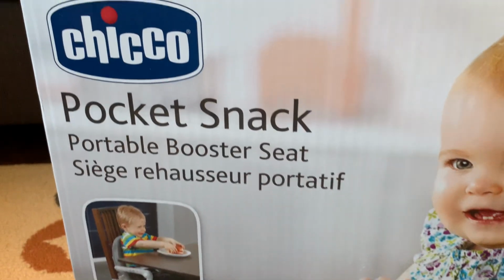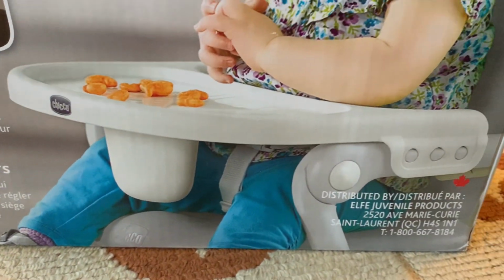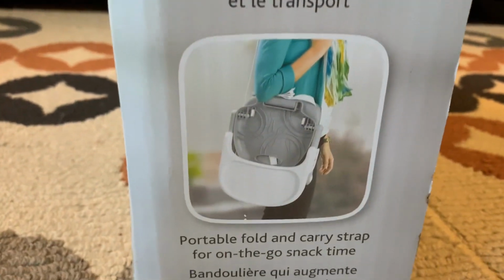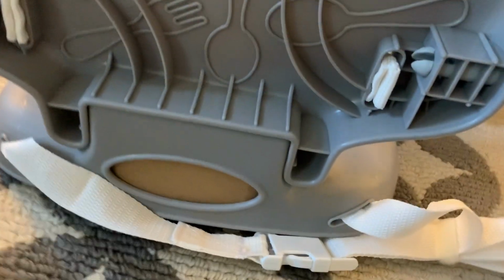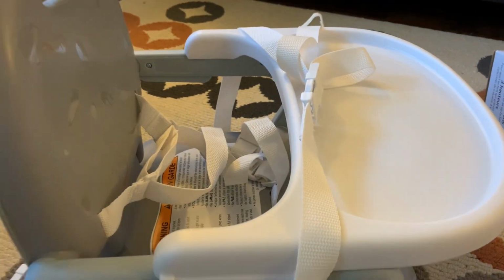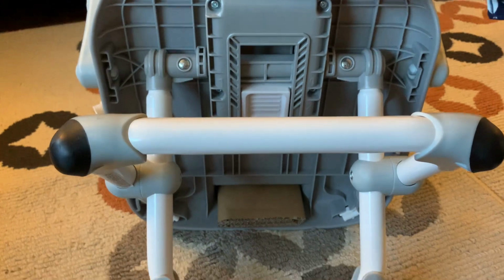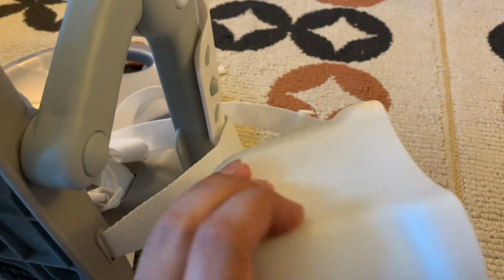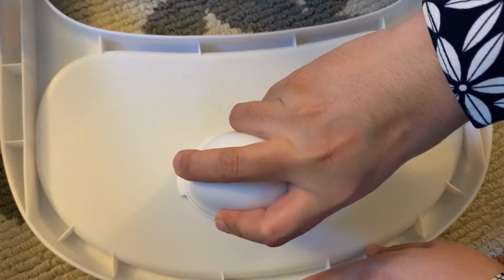Unboxing Chicco Pocket Snack Portable Booster Seat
The Chicco Pocket Snack Booster Seat is the perfect way to bring kids to the table, at home or away. The convenient carry strap and compact fold make this seat easy to take along to restaurants, on vacation, or just visiting family.

Pocket Snack features easy-to-clean surfaces, three tray positions, three height adjustments and a three-point harness. Two straps secure it to most dining chairs and rubberized feet help keep it from slipping. For children up to 50 lbs.

• For use by children who can sit up unassisted, up to 50 lbs.
• 3-position height adjustment for bringing baby up to the table; sturdy metal legs
• 3-position removable tray
• 3-point harness
• Anti-slip non-marking feet
• Product dims (assembled): 15"w x 13.5"d x 19.25"h
• Product dims (folded): 17.5"w x 4.5"d x 14"h
• Product weight: 5.5 lbs.